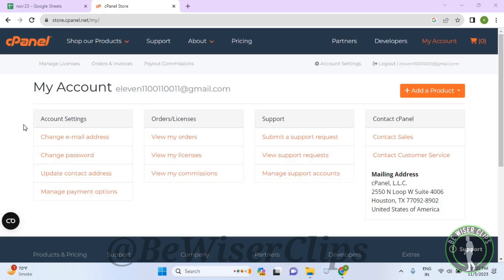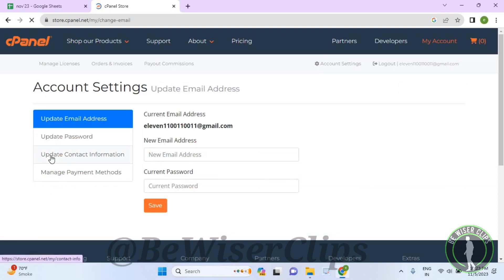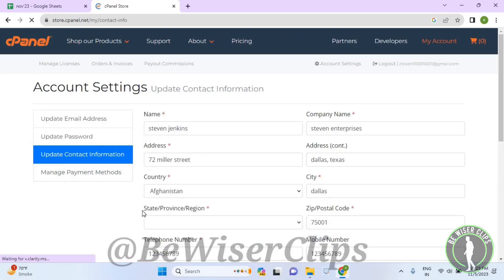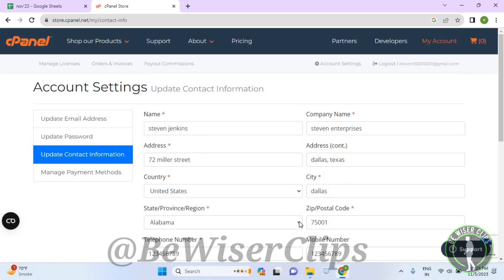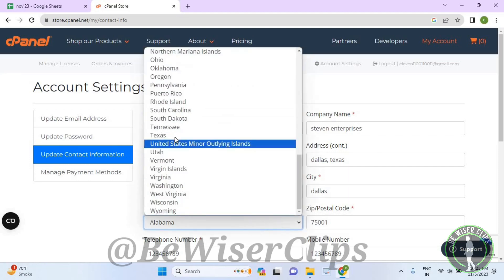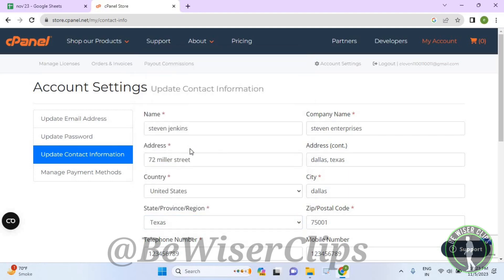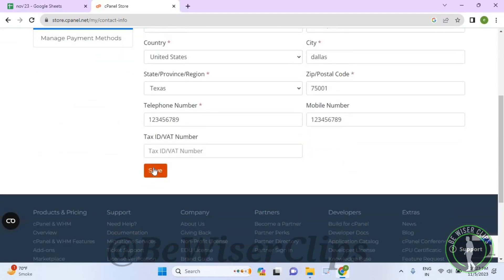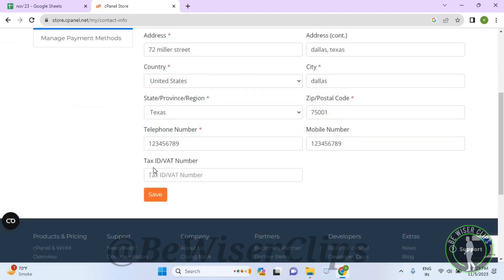How To Change State cPanel Tutorials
Welcome to our comprehensive tutorial on cPanel, the powerful web hosting control panel that puts you in charge of your website's settings and configurations. In this video, we'll walk you through the essential process of changing the state of your website within cPanel, empowering you to manage your online presence with ease.

🌐 Intro to cPanel:
cPanel is a user-friendly, feature-rich control panel that simplifies website management for users of all skill levels. Whether you're a seasoned web developer or a beginner, cPanel provides an intuitive interface to handle tasks such as domain management, file uploads, email configuration, and more. Understanding how to change the state of your website is crucial for updates, maintenance, or troubleshooting, and we're here to guide you through the process.

🛠️ What You'll Learn:

Navigating cPanel's interface
Locating the 'Change State' feature
Understanding different website states
Step-by-step walkthrough of the state change process
Best practices for website management in cPanel
By the end of this tutorial, you'll have the confidence to navigate cPanel effortlessly and make necessary adjustments to your website's state, ensuring a smooth and reliable online presence.